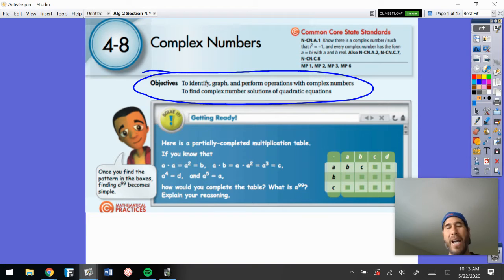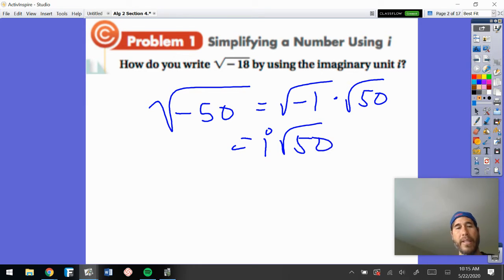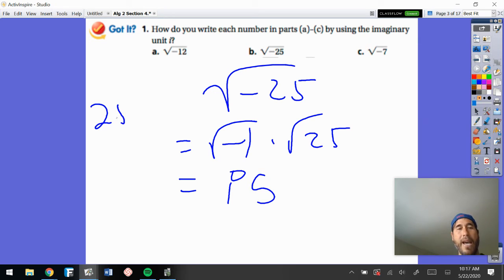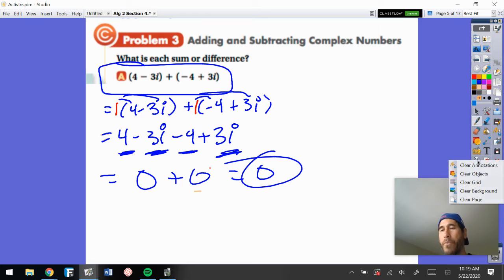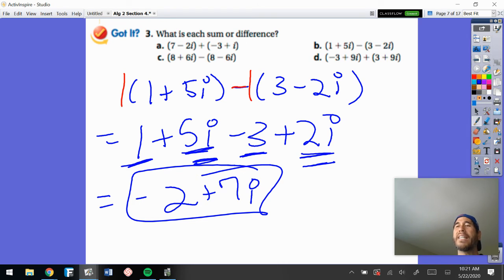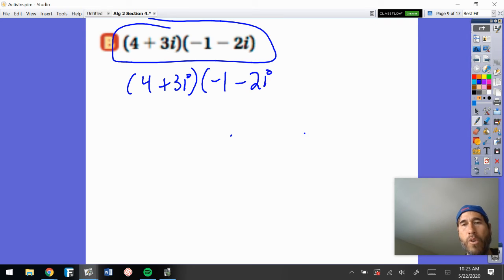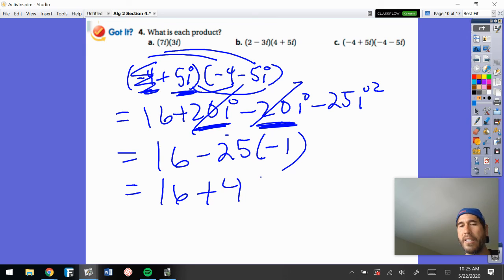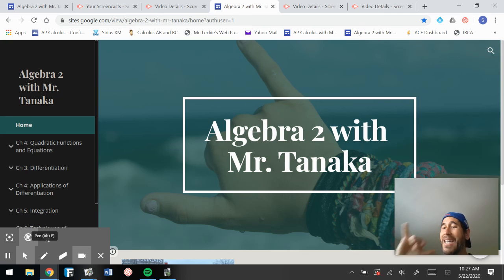Alg 2 Section 4 8 Complex Numbers Part 1